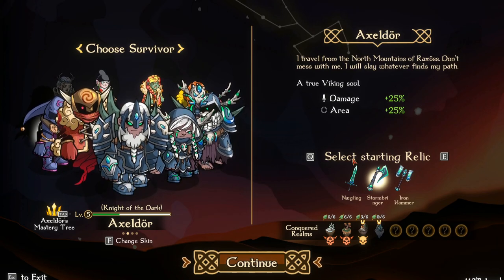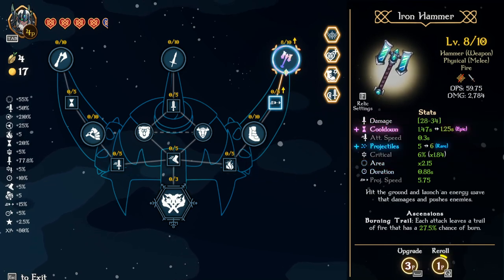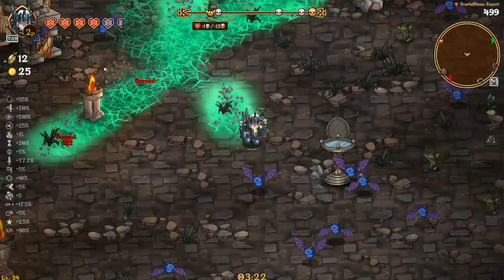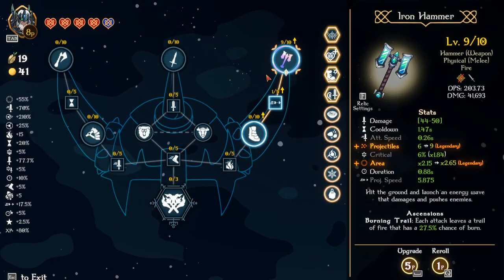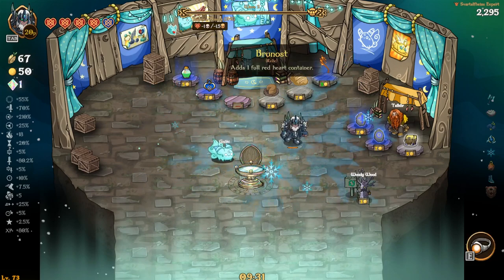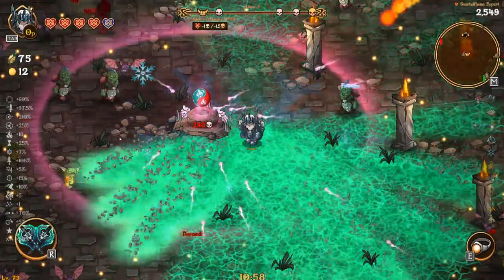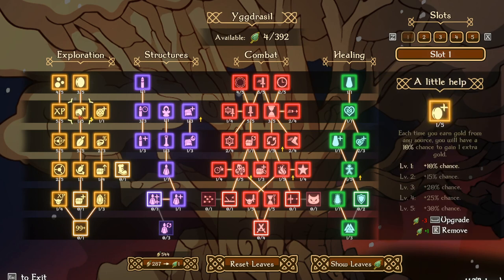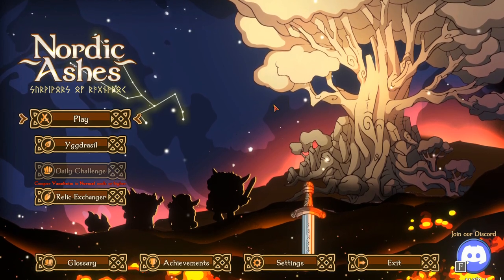An Unexpected Boss Encounter! | Nordic Ashes